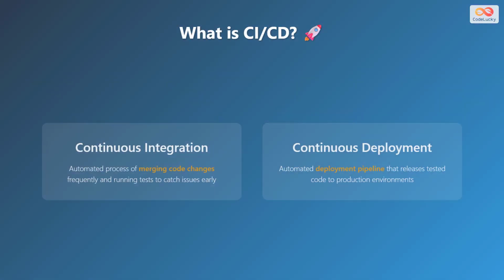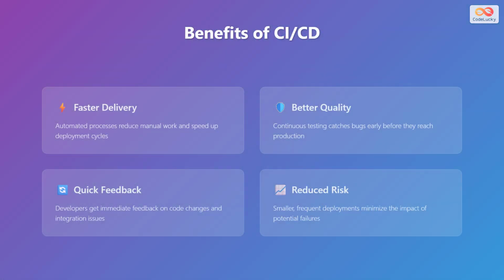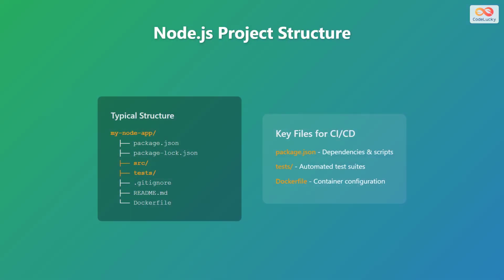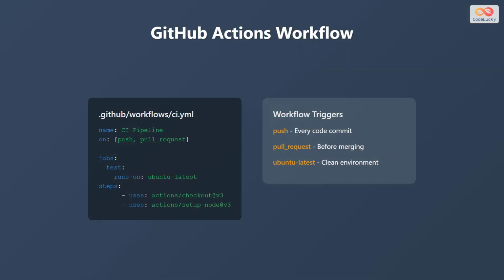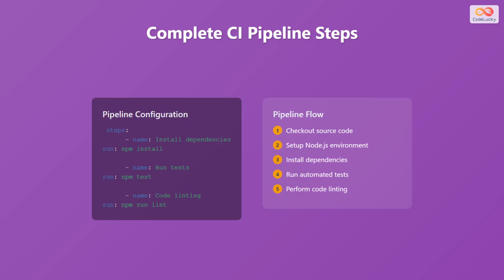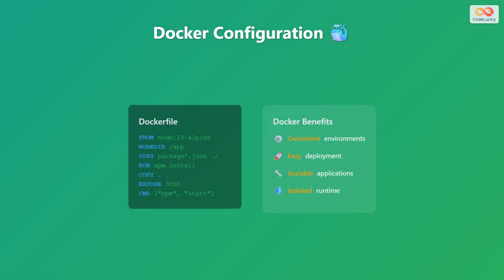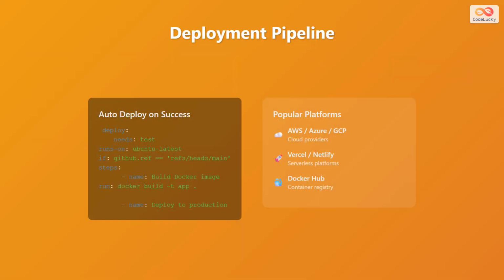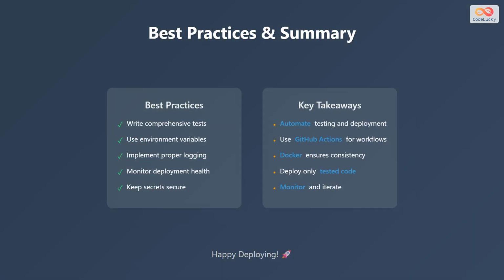CI/CD for Node.js Projects: A Beginner's Guide to Automated Deployment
🚀 Master Continuous Integration and Continuous Deployment (CI/CD) for your Node.js projects! This beginner-friendly tutorial walks you through setting up an automated pipeline to streamline your development workflow.

We'll cover:

*   What CI/CD is and why it's essential.
*   The key benefits of implementing CI/CD in your Node.js projects.
*   Structuring your Node.js project for CI/CD.
*   Configuring `package.json` scripts for automated testing and linting.
*   Setting up a GitHub Actions workflow for continuous integration.
*   Using Docker to ensure consistent environments.
*   Automating your deployment pipeline to various platforms.

Learn how to write comprehensive tests, use environment variables effectively, and implement proper logging for monitoring your application's health. By the end of this video, you'll be ready to automate your Node.js deployments and accelerate your development process! ✨

Chapters:
00:00 - CI/CD for Node.js Projects
00:16 - What is CI/CD?
00:51 - Benefits of CI/CD
01:26 - Node.js Project Structure
02:03 - Package.json Setup
02:41 - GitHub Actions Workflow
03:19 - Complete CI Pipeline Steps
03:51 - Docker Configuration
04:37 - Deployment Pipeline
05:16 - Best Practices & Summary
05:47 - Outro